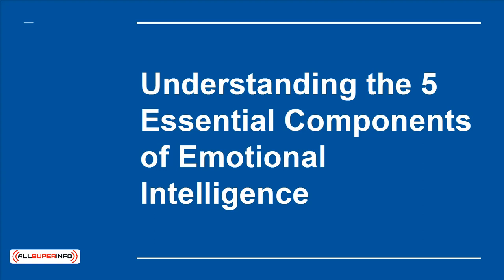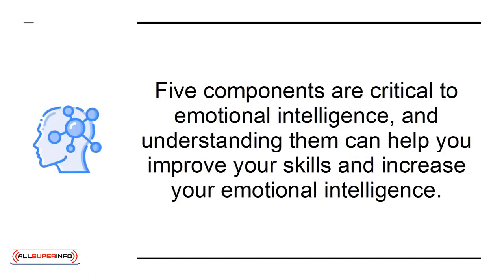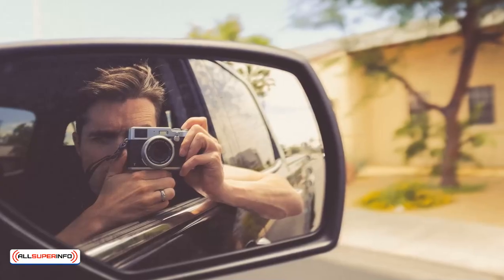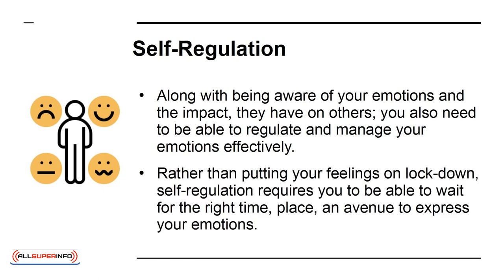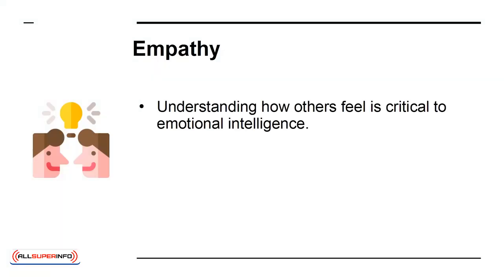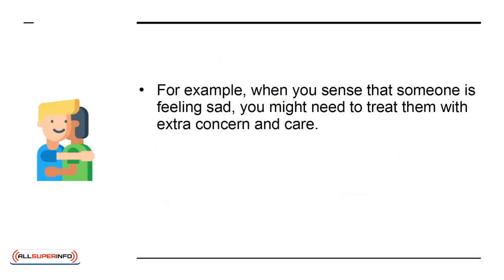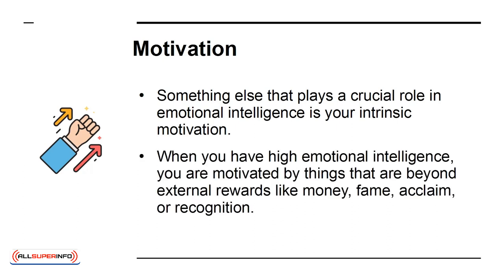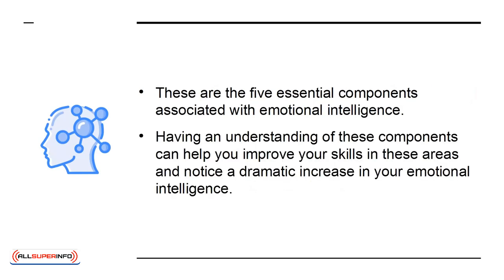10 Understanding the 5 Essential Components of Emotional Intelligence